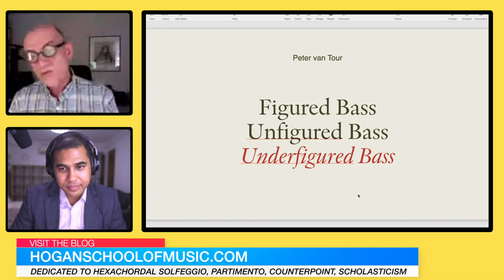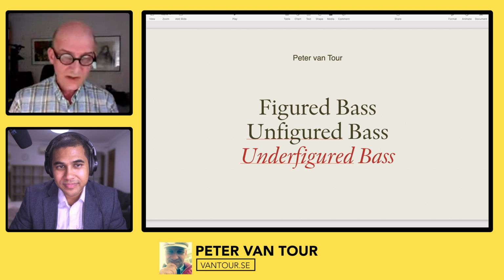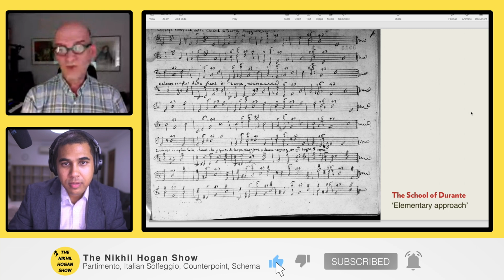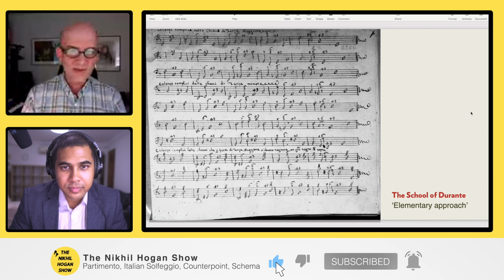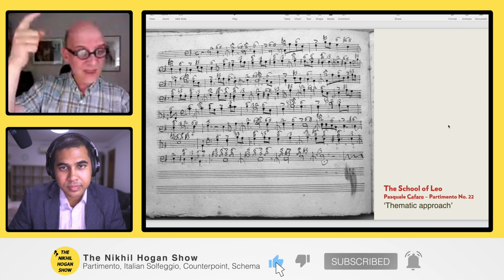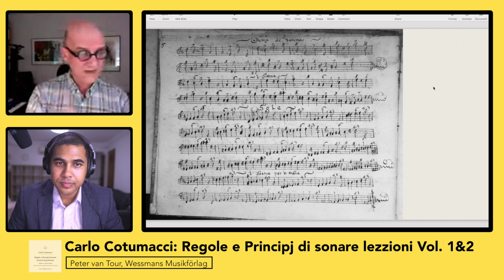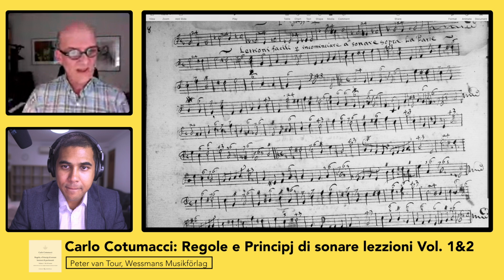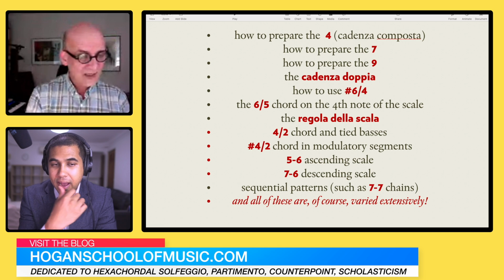Carlo Cotumacci's "Underfigured" Bass (feat. Peter van Tour)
📌 This episode is part of the archive.
🎧 The show is now the HMA Podcast.